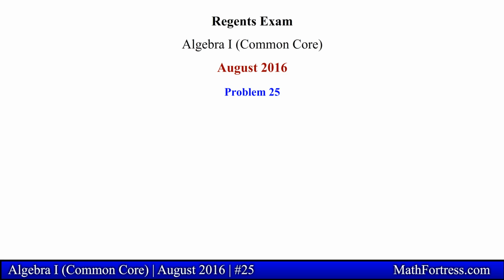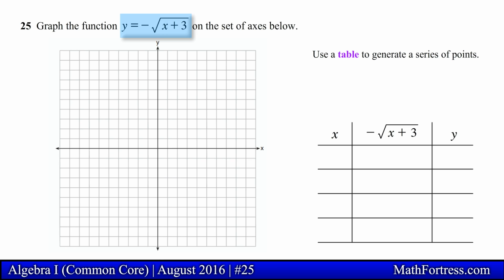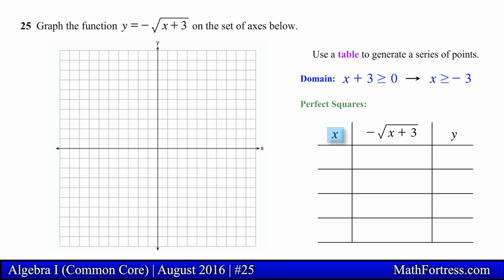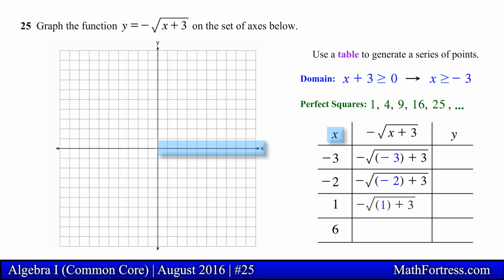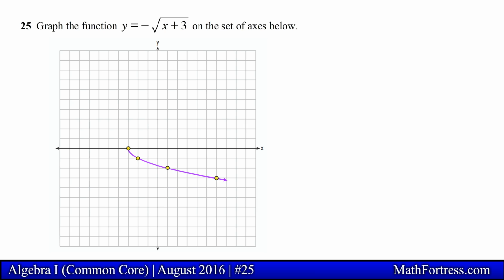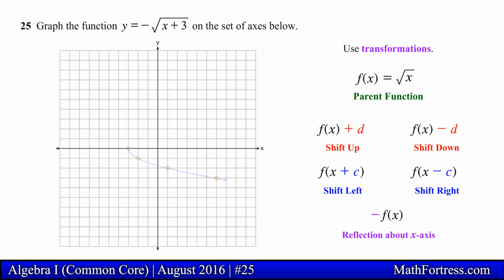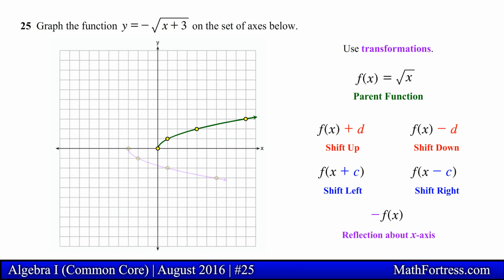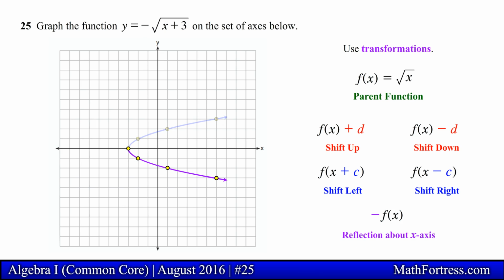Regents Exam | Algebra I (Common Core) | August 2016 | Problem 25 of 37